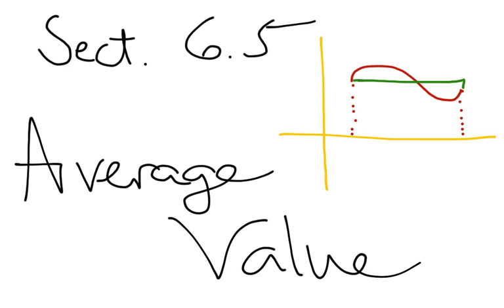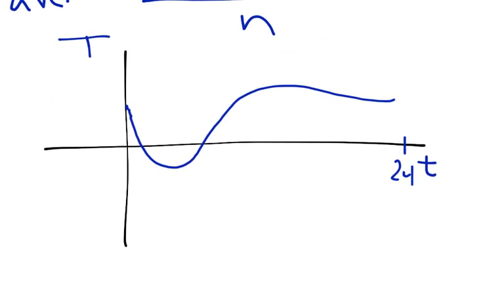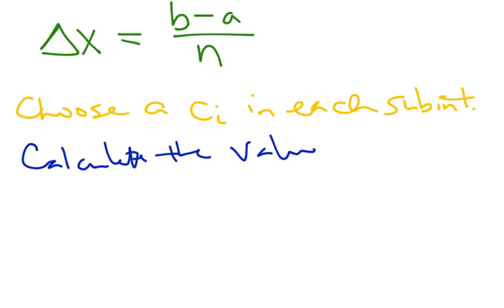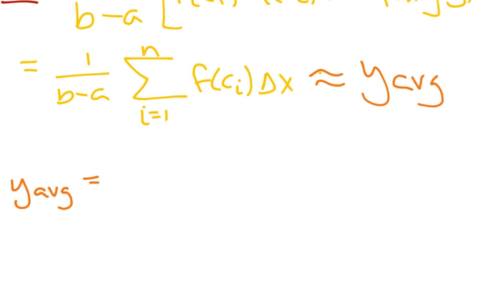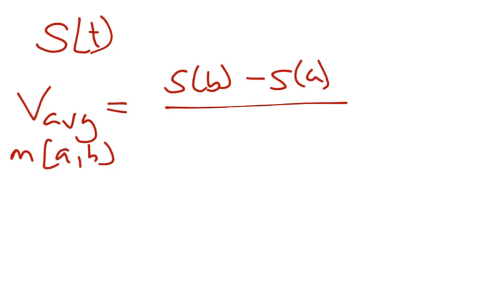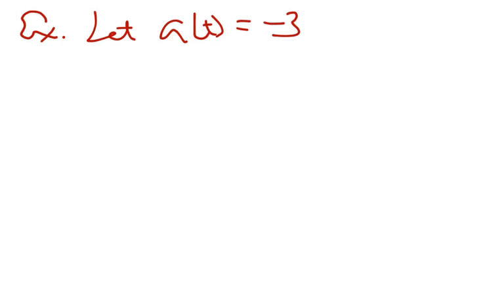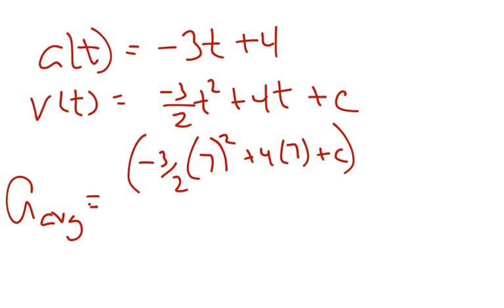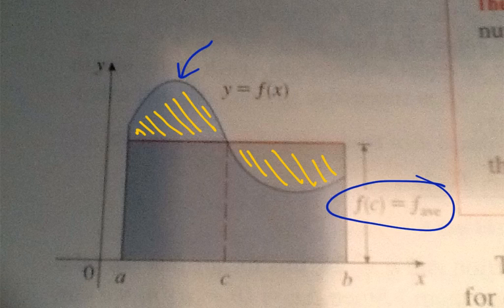Sect. 6.5 Average Value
Lecture on how to find the average value of a function.